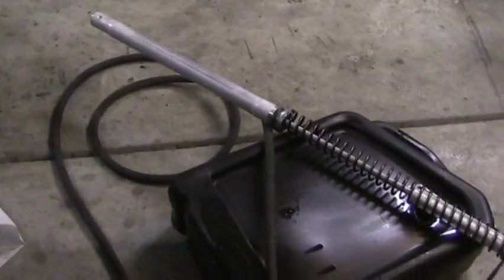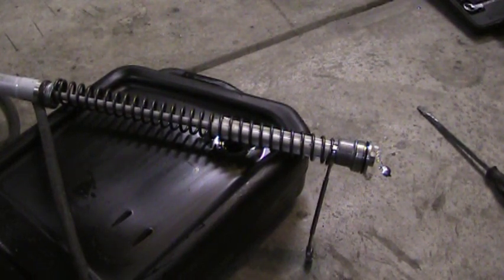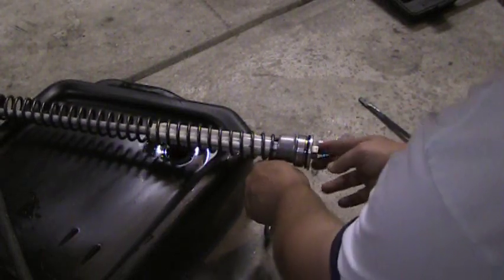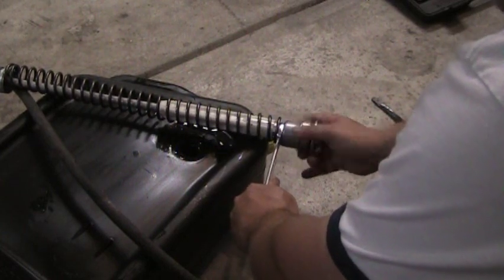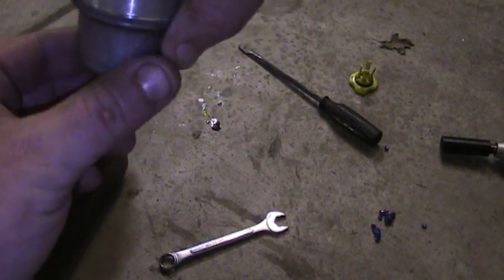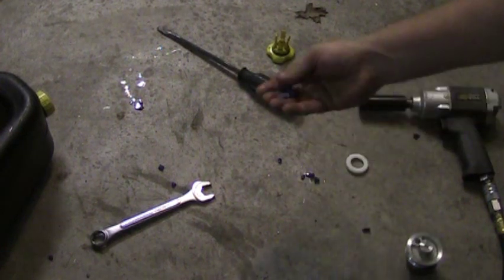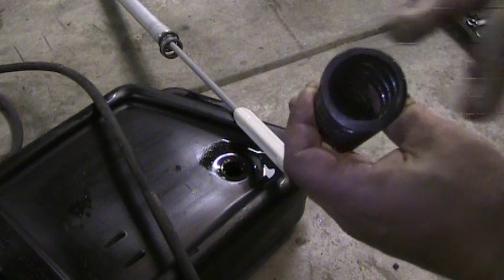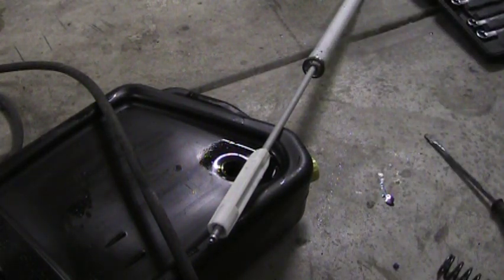Part 33: Motocross Fork rebuild part 2. Draining fluid and removing spring. YZ250F.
Part 33 of a series on building a motocross bike. Part 2 of fork rebuild. Draining fluid and removing spring.